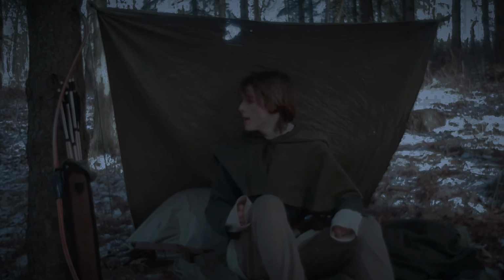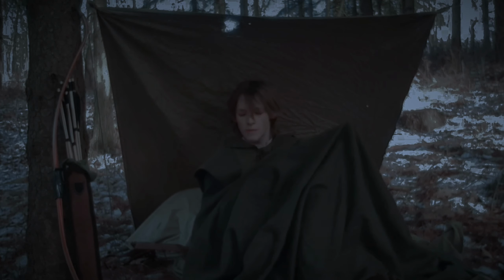Make Believe Camping Trip! Ft. The 'Camping Roll'